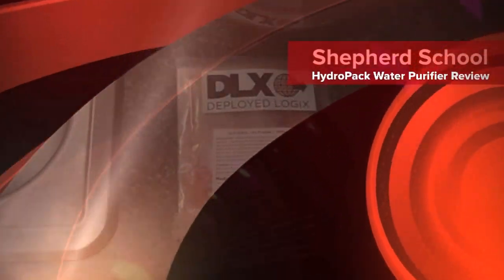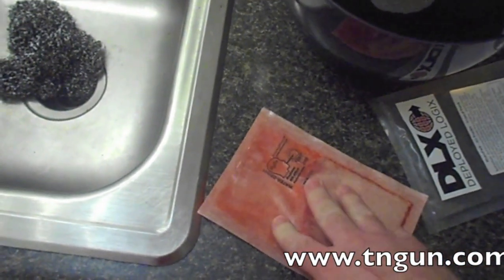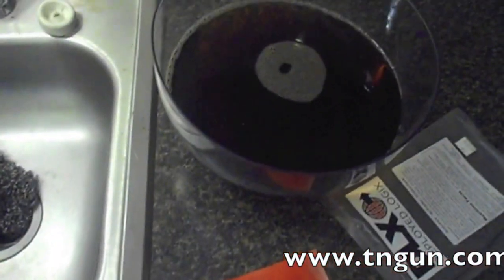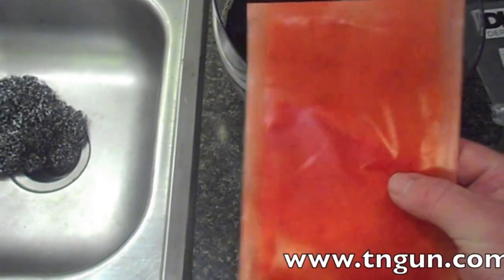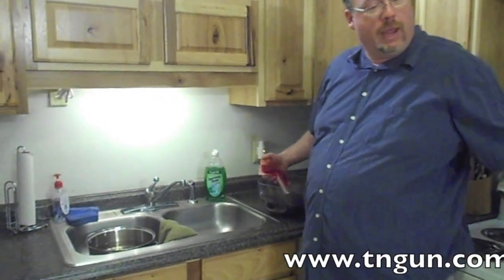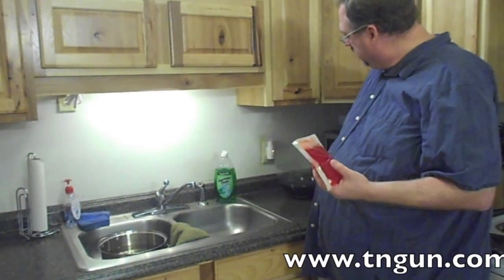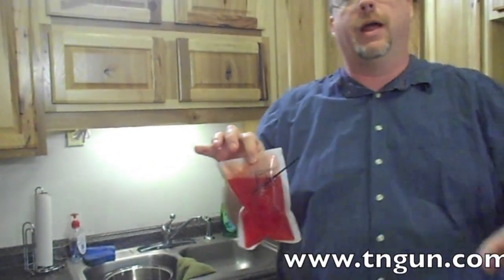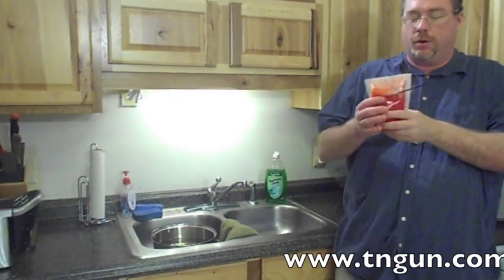HydroPack Water Purifier Review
While at the National Prepper and Survialist Expo I saw a really cool product, and the vendor (Deployed Logix) was nice enough to give me this product to review and test out.  I have read about this technology before, but I have not had the opportunity to review it before.

According to the manufacturer:

The HydroPack was designed for its ease of use, simply put the filter into virtually any dirty water and the filter goes to work making a clean drink.

The self hydrating pouch produces 12-17 fl. Oz. of sports drink.

The filter uses a passive osmotic process so it never clogs, requires no pumping and filters down to the atomic level (3-5 angstroms -- which is .3-.5 billionths of a meter) so the filter removes even the smallest viruses to the same purity of a complicated reverse osmosis machine.

    Forward osmosis filter requires no pumping, works in any virtually and water, even muddy water. Produces a sports drink for improved hydration.
    Meets or surpasses reductions for bacteria, viruses and cysts as specified by the EPA for water purifiers
    Easiest of our filters to use, simply put the HydroPack into the dirty water and it starts producing a clean drink.
    The highest purity level of any personal filter, non-clogging filter produces a sports drink for improved hydration.

I simply dumped the pack in a bowl of dirty water and went to bed, when I got up, I just stabbed the included straw into the inflated package and drank the contents.
It tasted like a sports drink, and I did not have any negative views on the taste -- my wife even drank some.
I would probably keep some alcohol wipes in my kit to wipe off the location your going to insert the straw to reduce cross contamination, but other than that, I think this has a place in a bug out bag.  I would not keep these in bulk for bugging in due to cost, but I think they are very useful for on the go kits.